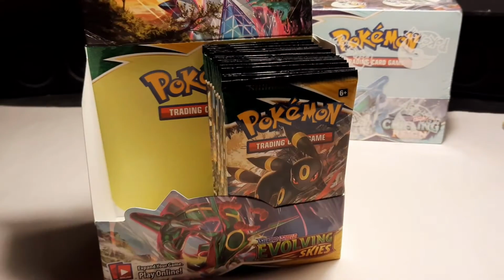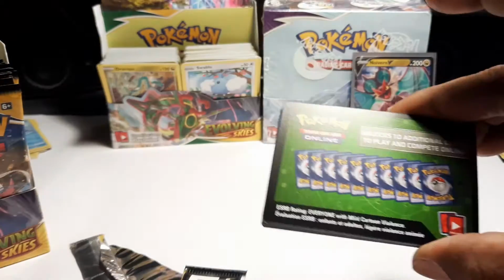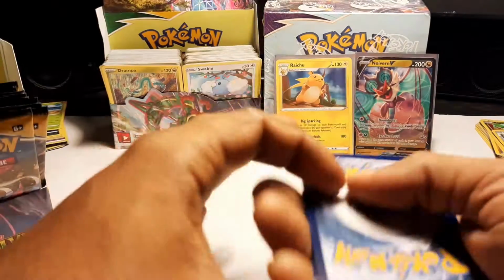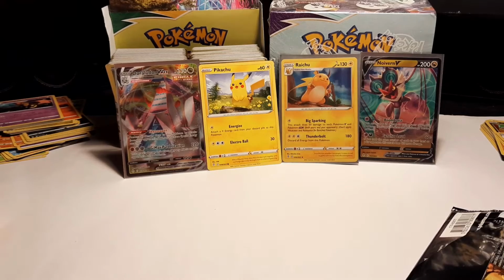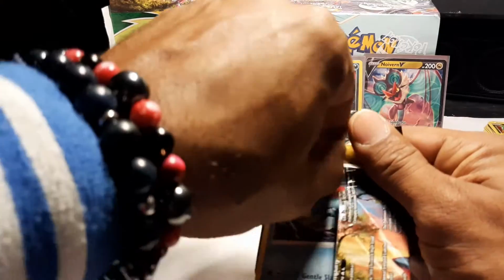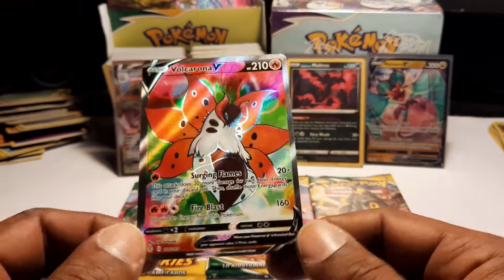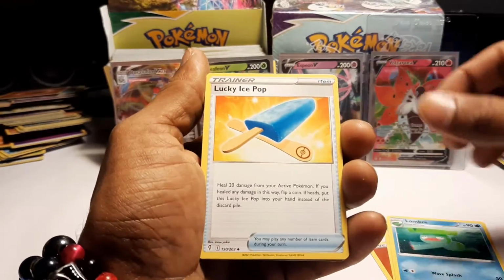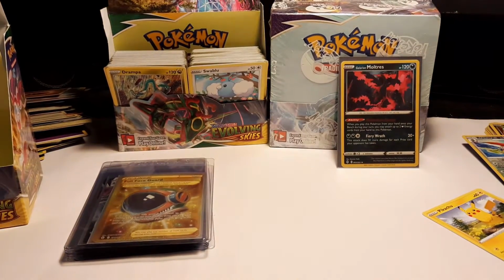Time To Open Evolving Skies!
Yooo Whats Up Poke People!
Im Back With the last Opening Of The Evolving Skies From The Pokemon Center